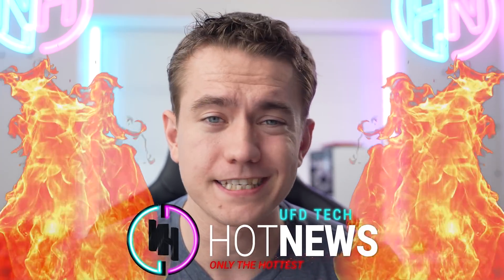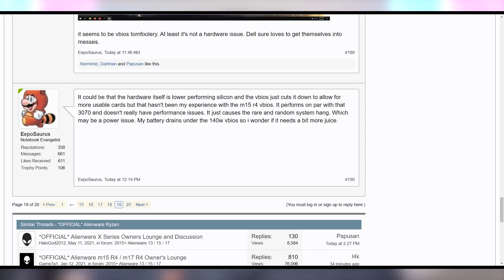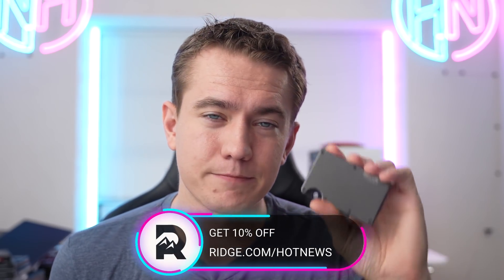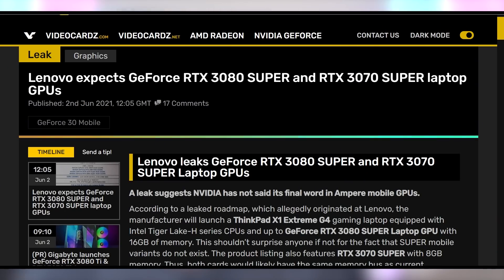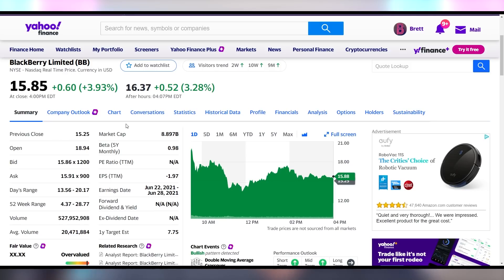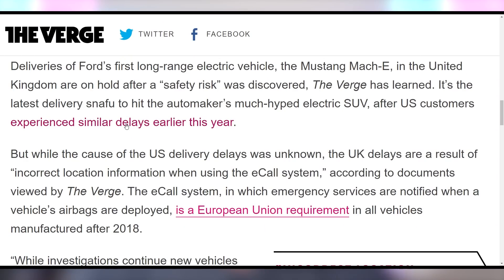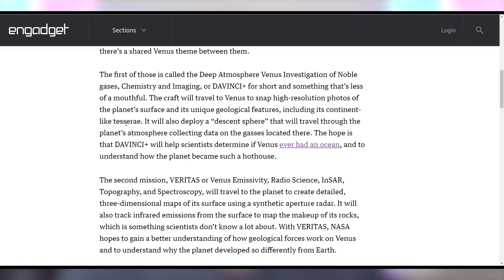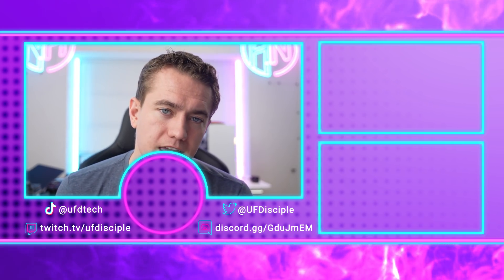This Is Messed Up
Sources & Timestamps!
0:00 - Intro
00:27 - Dell Selling Cut Down GPUs
03:29 - Sponsor
04:37 - RTX 30 Super Laptops
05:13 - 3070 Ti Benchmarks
05:48 - CRYPTOSTONKS
06:25 - Norton Antivirus Mines for You
07:34 - Mach-E Delayed in UK
07:53 - Tesla Falling in China
08:28 - NanoLeaf Wood
09:04 - NASA Going to Venus
09:32 - AMD Gaining & Losing Market Share
10:03 - AMD’s FSR Surprise: .

Presenter: Brett Sticklemonster
Videographer: Brett Sticklemonster
Editor: Catlin Stevenson
Thumbnail Designer: Reece Hill